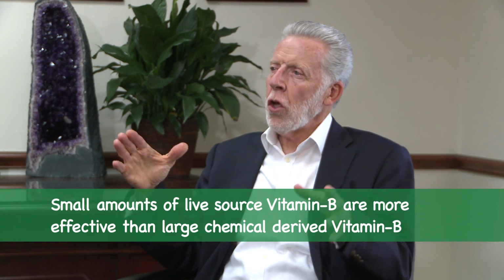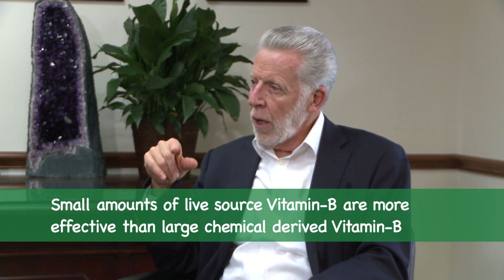TRANSFORMATIONS® WICO™ Training Module Part 4 (B-Vitamin Deficiency)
B-Vitamin Deficiency